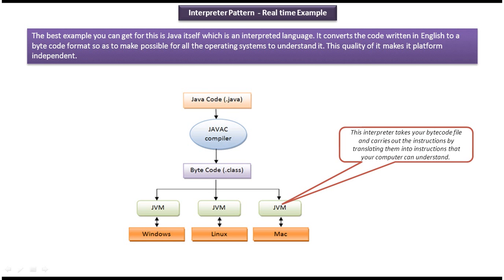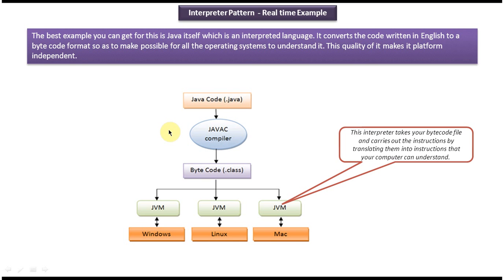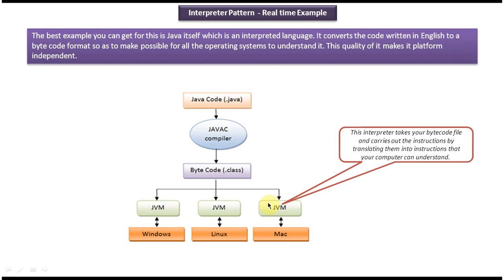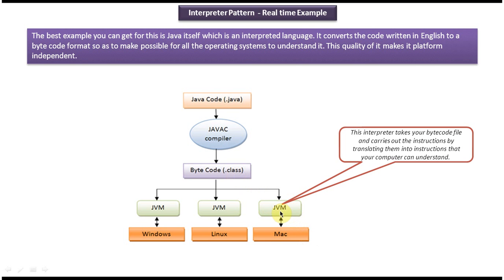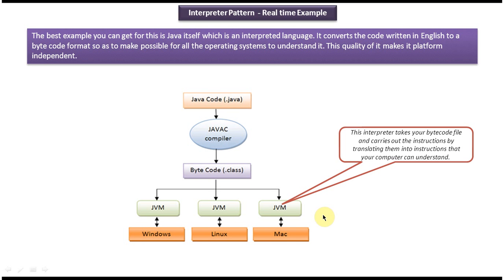Understanding the Interpreter Design Pattern with a Real-Time Example: JVM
In this video, we delve into the Interpreter Design Pattern using a real-time example: the Java Virtual Machine (JVM). The Interpreter pattern is a behavioral design pattern that defines how to interpret sentences in a language and is commonly used in compilers and interpreters.

We'll start by explaining the fundamental concepts of the Interpreter pattern, including its structure and components. Then, we'll explore how the JVM utilizes the principles of the Interpreter pattern to interpret and execute Java bytecode.

Throughout the video, we'll examine various aspects of the JVM's functionality, such as bytecode interpretation, class loading, and execution. We'll discuss how the JVM parses bytecode instructions and translates them into machine instructions that the underlying hardware can execute.

By the end of the video, you'll have a clear understanding of how the Interpreter Design Pattern is applied in the context of the JVM and how it facilitates the interpretation and execution of Java programs.